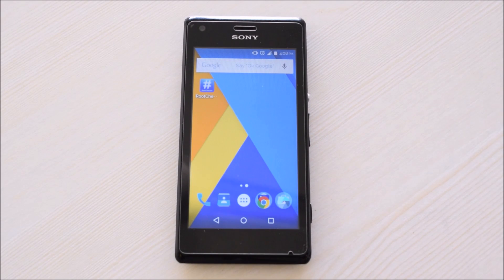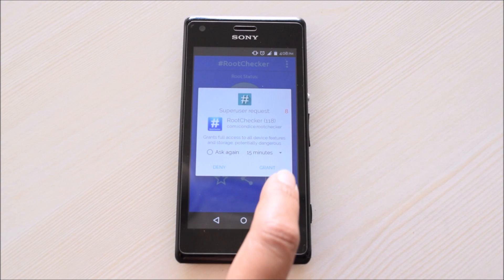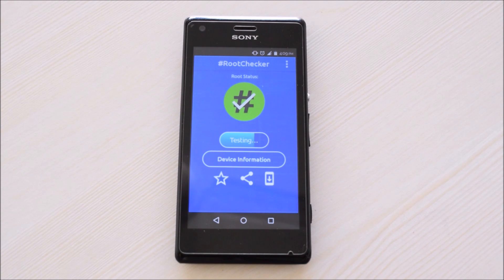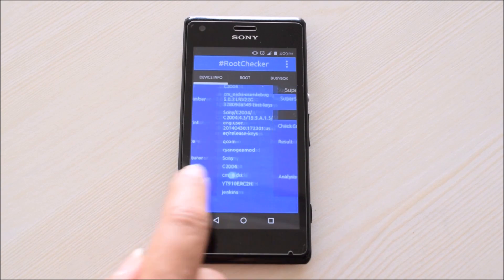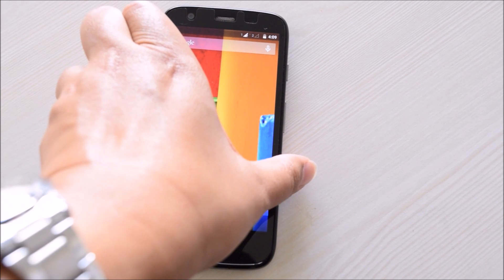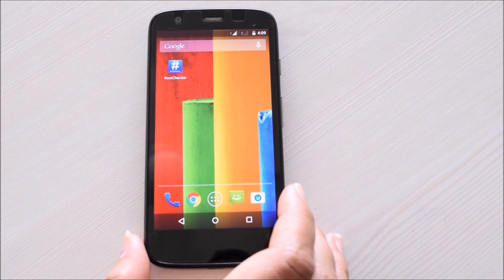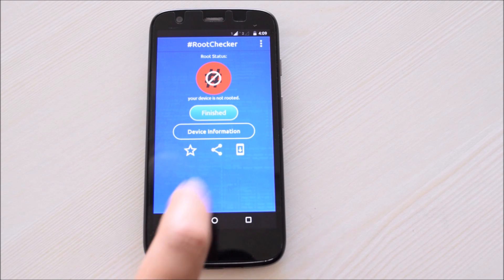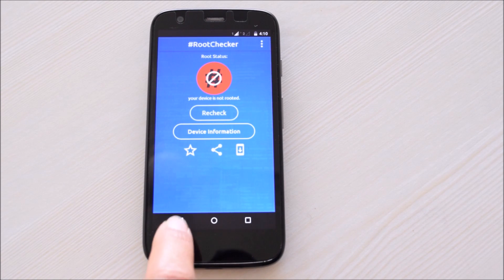Rootchecker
Root Checker checks the ROOT (SuperSu) Status of your Android device. It will not root or install superuser (SU) library. ROOTING allows users to attain privileged control (known as "root access"). After checking root status you can share it via Facebook, Twitter and other applications.

You can view BusyBox, SuperSu information of your device. It displays your device and manufacturer’s information, build version & hardware information.

Features
— Multilingual
— Device Name
— Device Manufacturer
— Android OS Version
— Fantastic User Interface